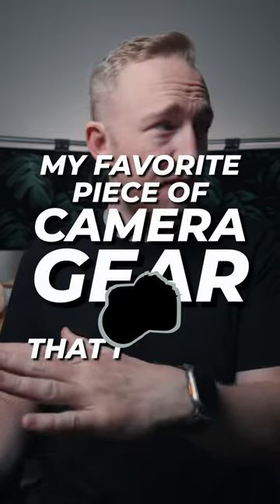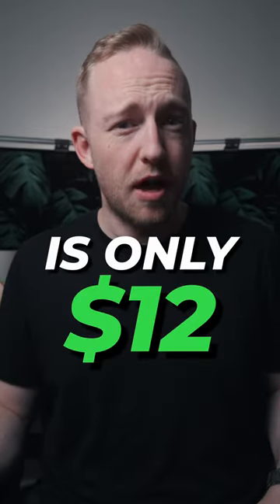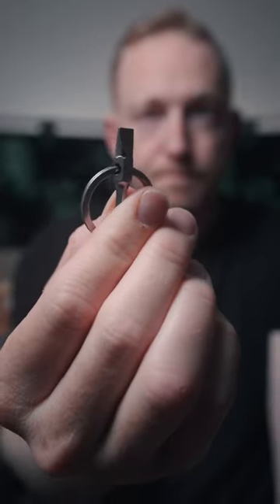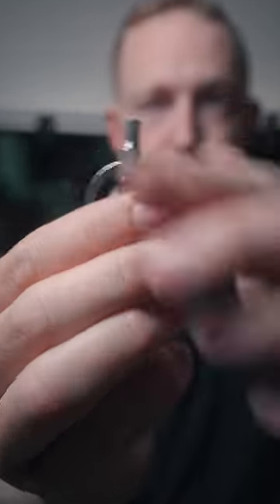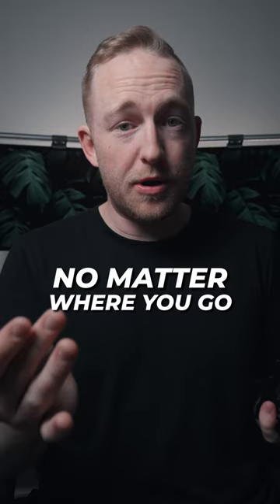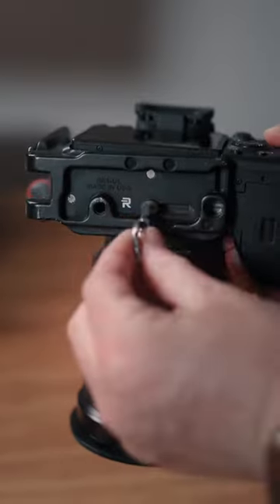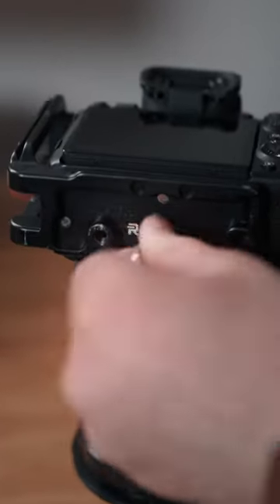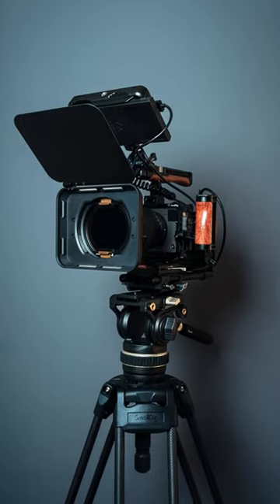My favorite camera gear is only $12